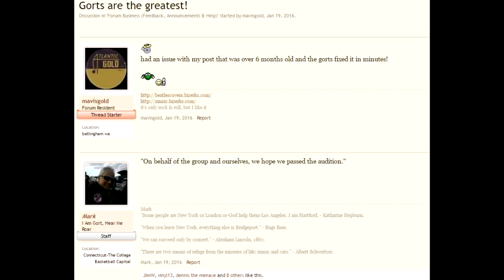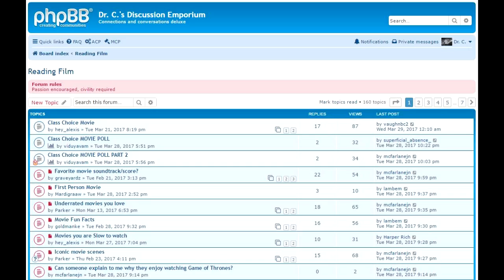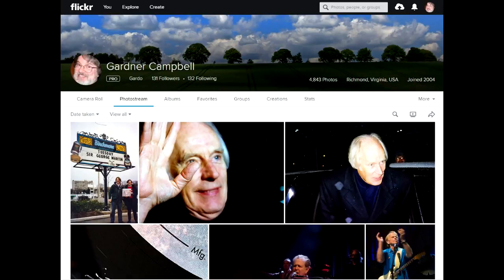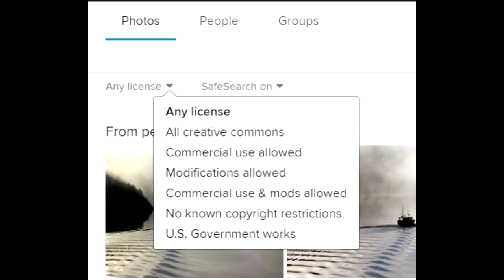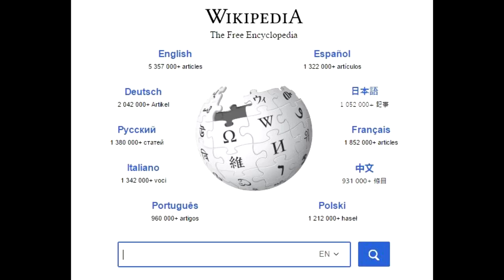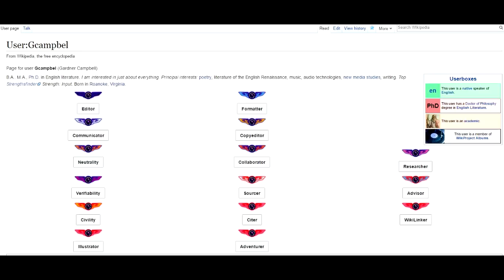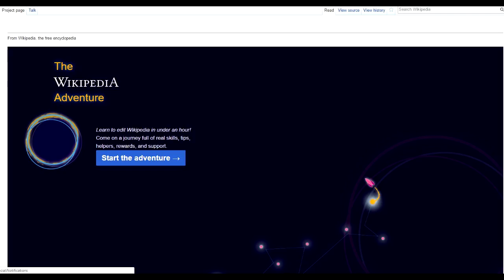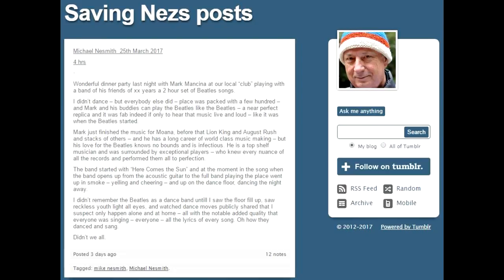A few of my favorite Participatory Culture things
File under FWIW. Incomplete, but a start.